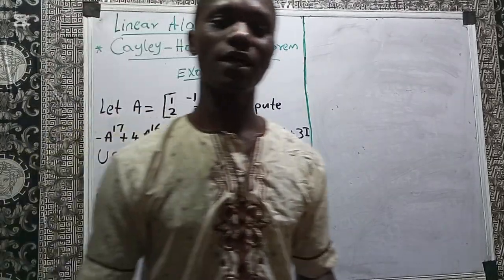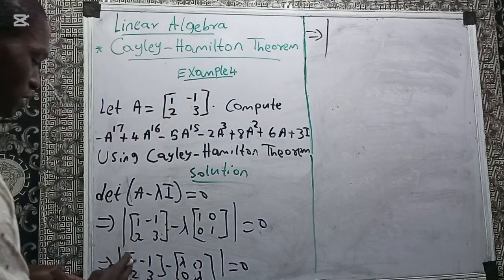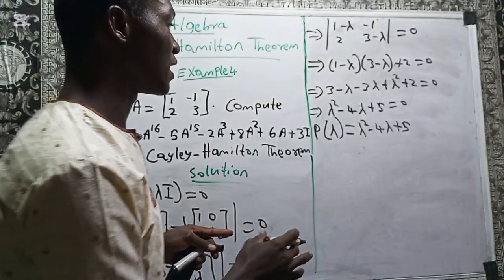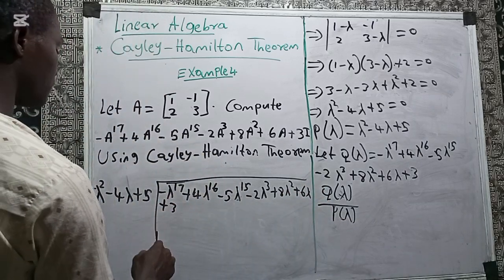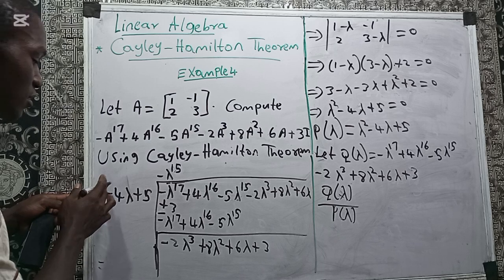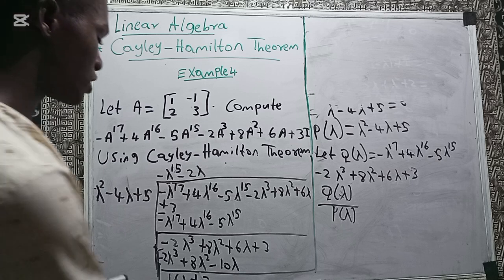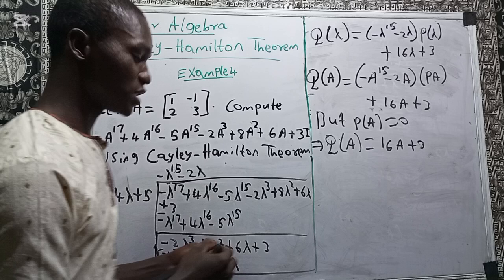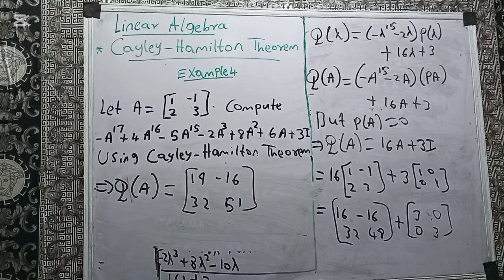Linear Algebra: Cayley Hamilton Theorem part 4